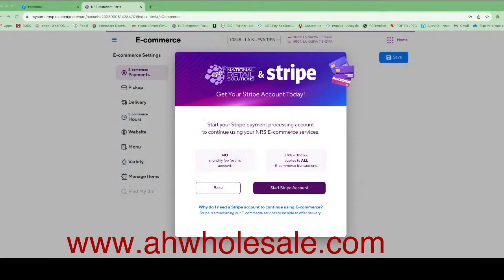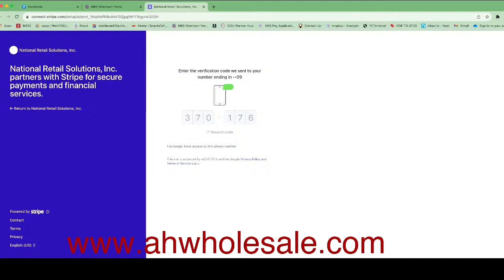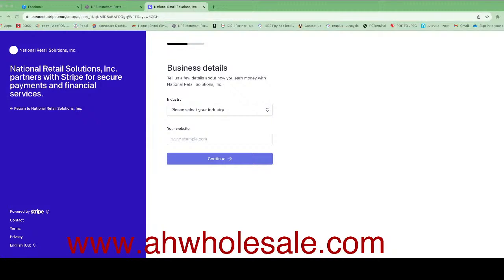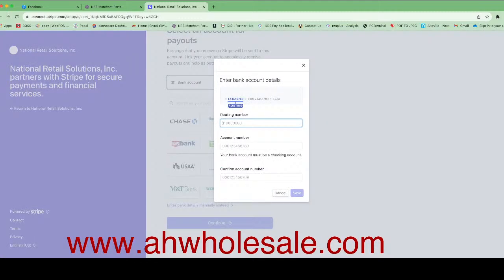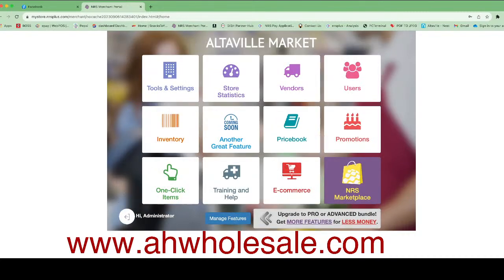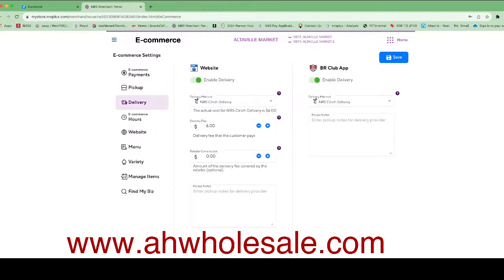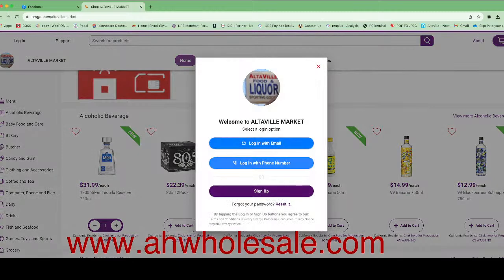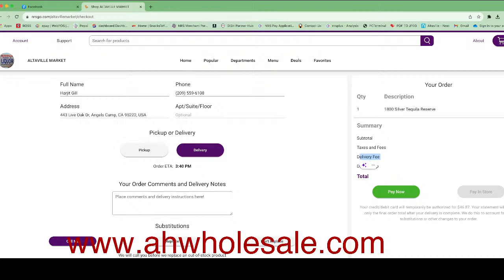NRS Liquor Store POS System-How to Set Up Deiivery Services-Website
How to set up delivery services and website on NRS pos system for your retail store.